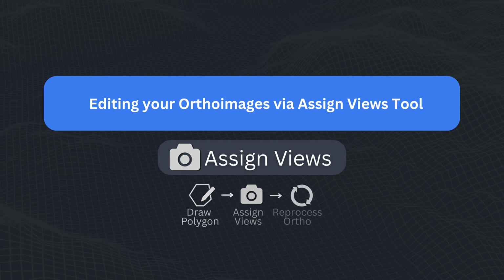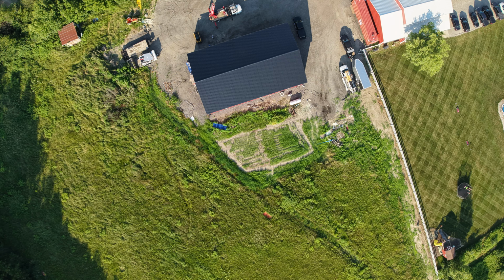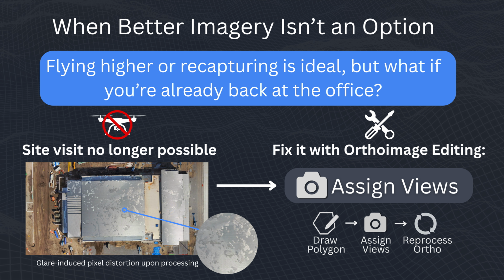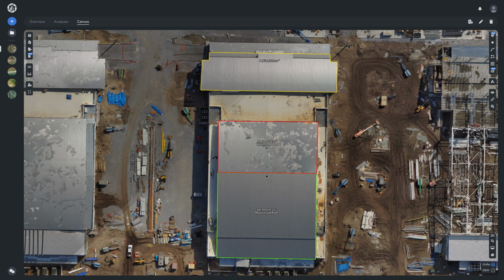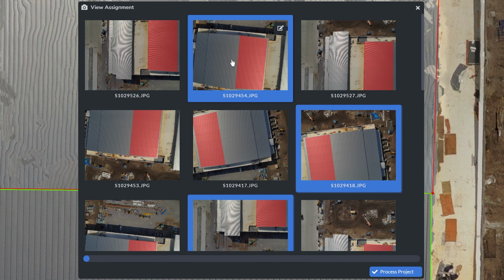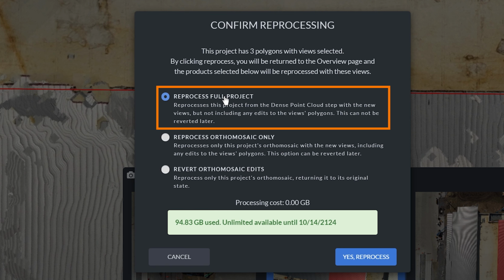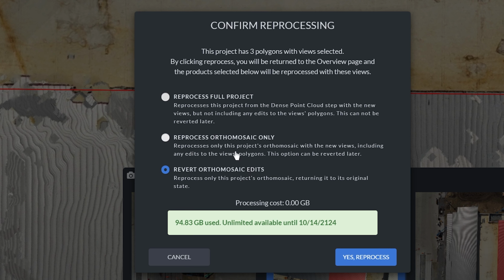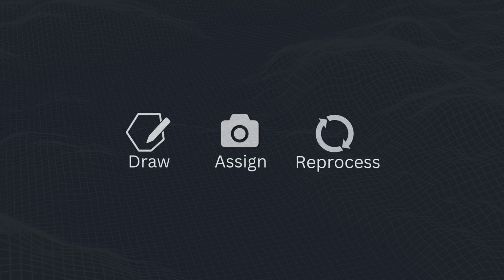Carlson PhotoCapture Tutorials Video 16: OrthoImage Editing